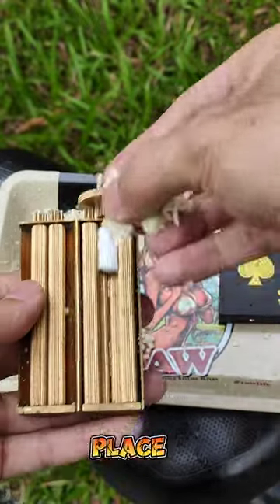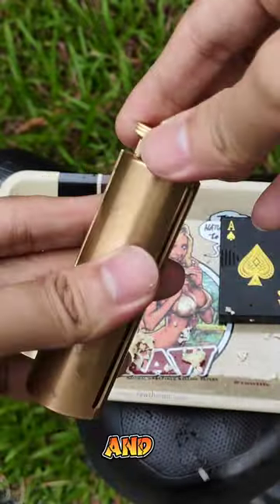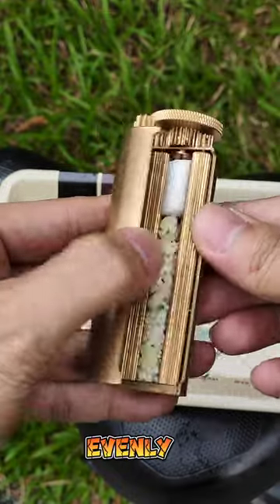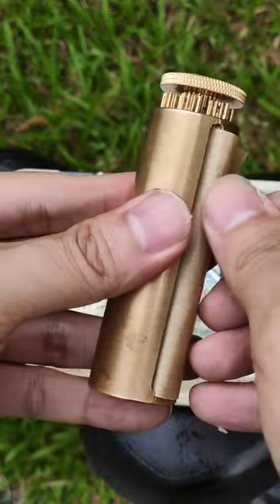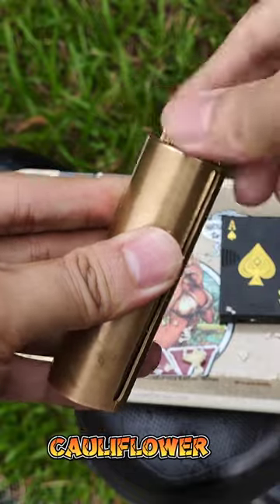Zatobe Cutest Christmas gift idea🧑🏼‍🎄 🎅🏼Link in Bio